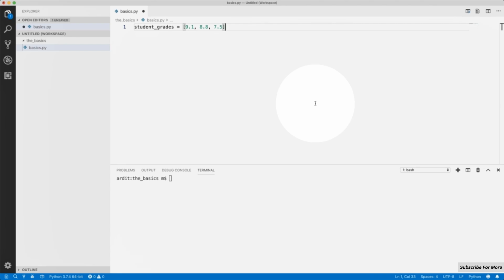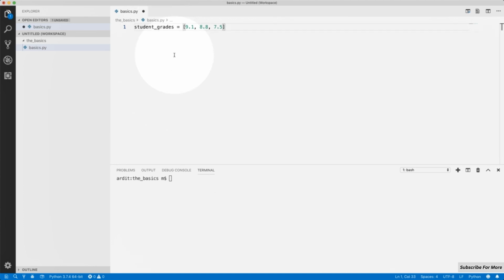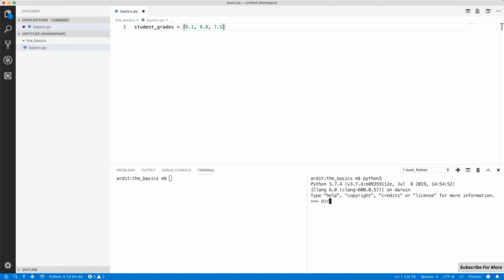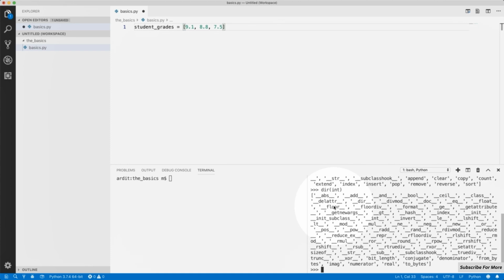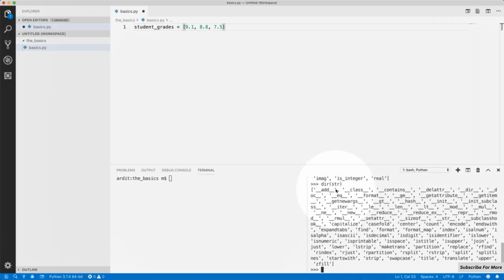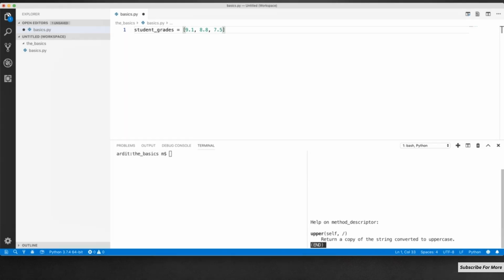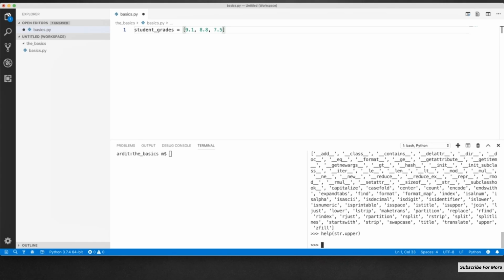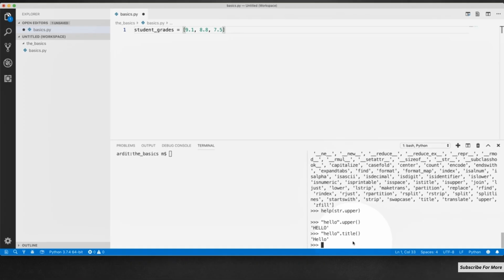Type Attributes in Python | The Python Mega Course